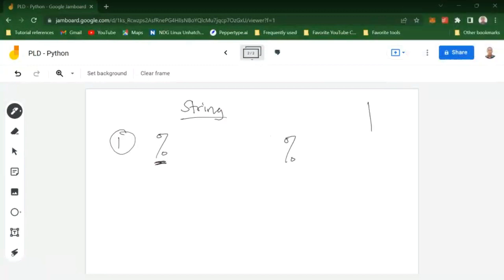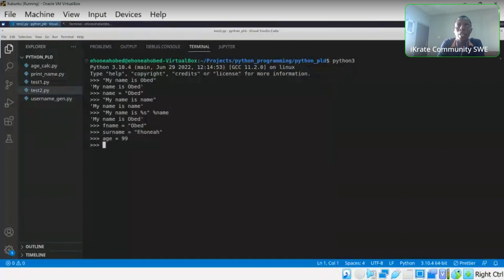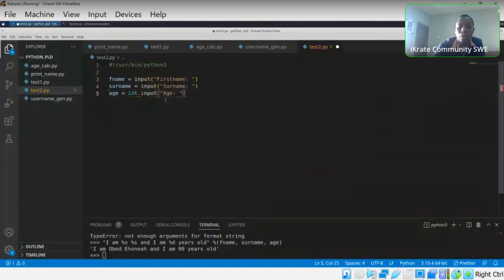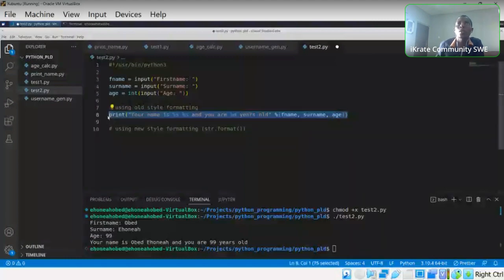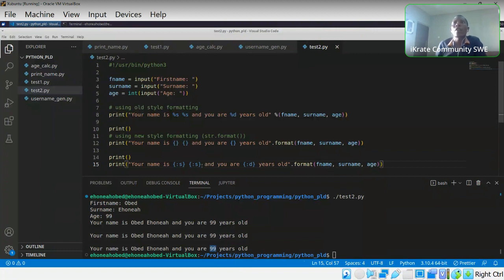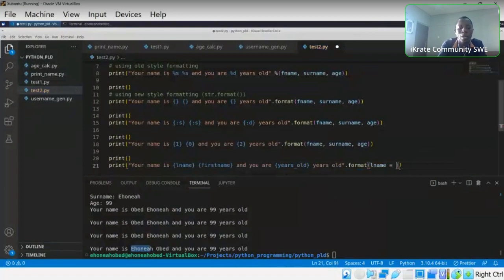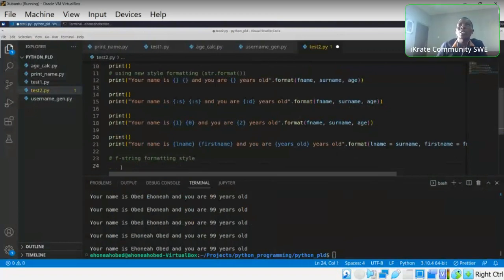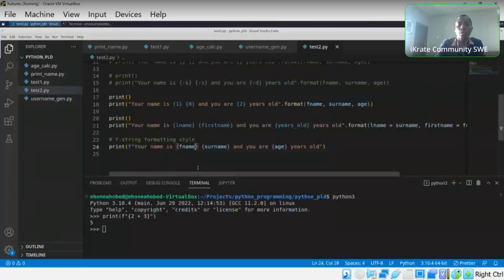String Formatting in Python Explained - (3 Types) | ALX PLD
In this stream, you will learn about the different forms of string formatting in python programming Some of the aspects covered are:

- String formatting using the % operator
- String formatting with str.format()
- String formatting with f-strings
- Using various string formats with the print() function

Note that this is a continuation lesson of our Python Programming Live sessions. A link to the complete playlist can be found below: